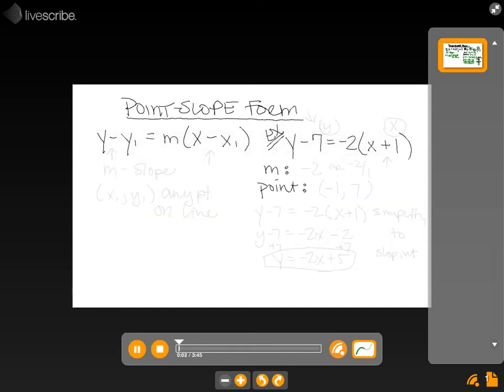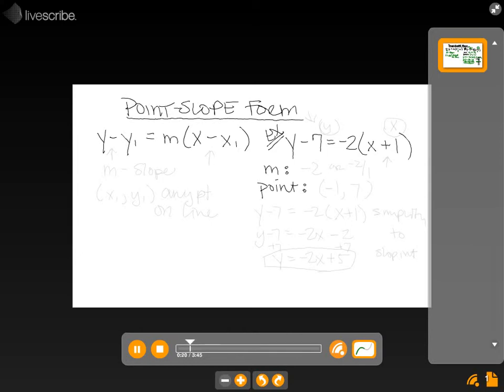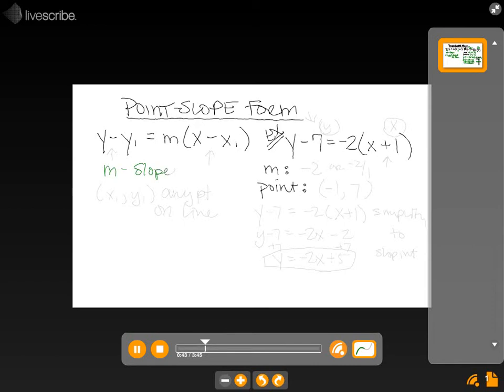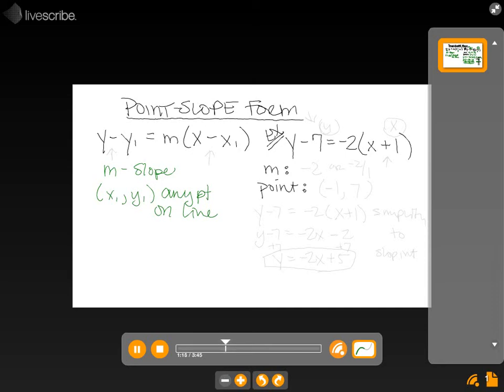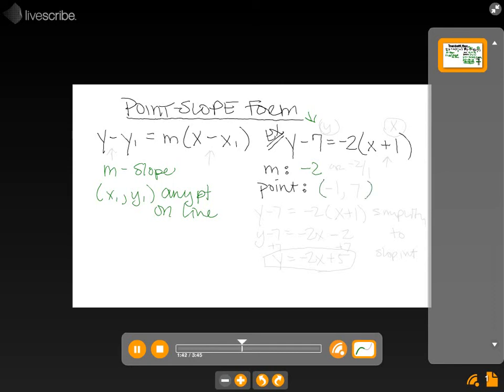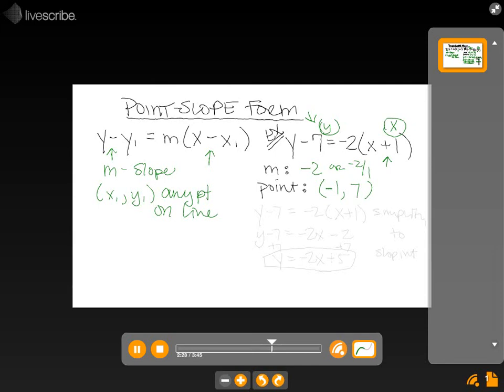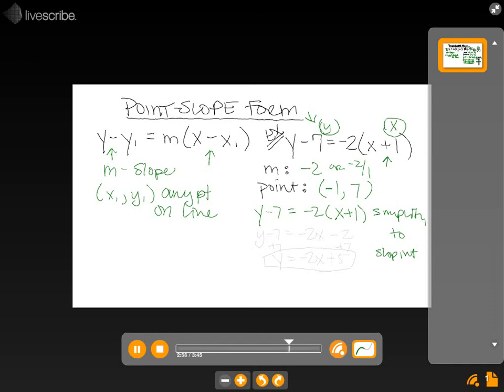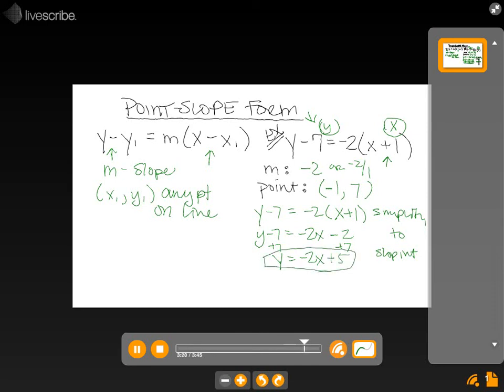Understanding Point Slope Form